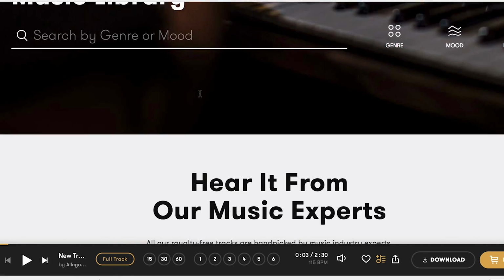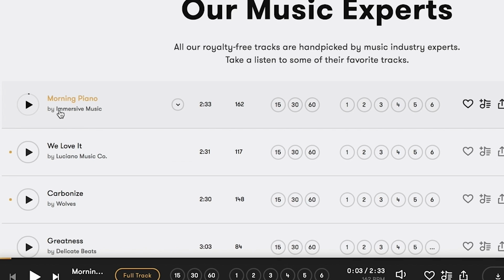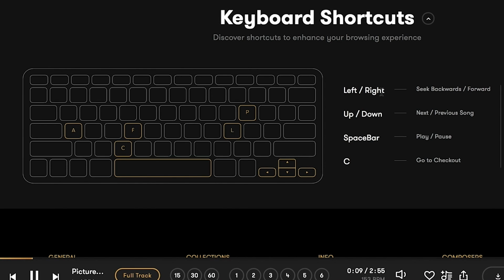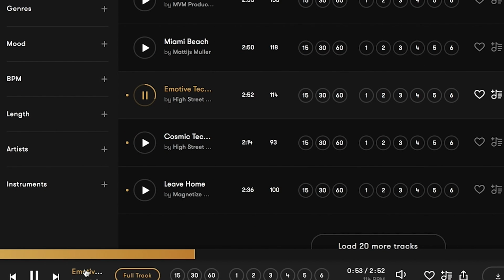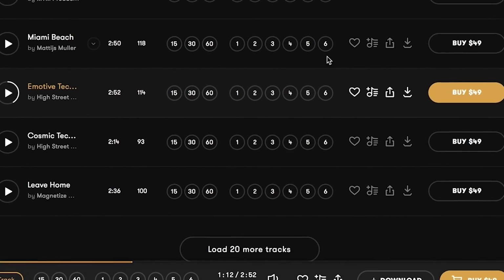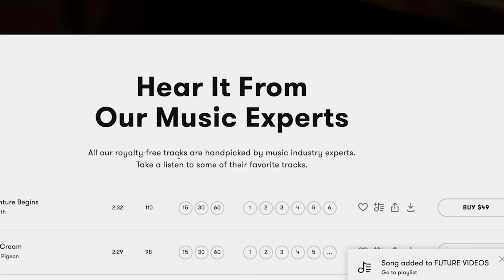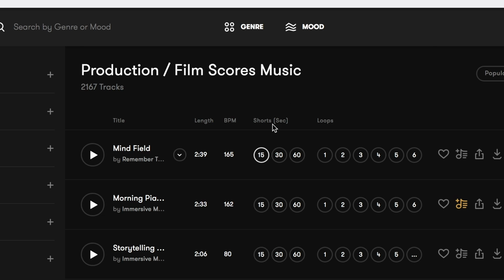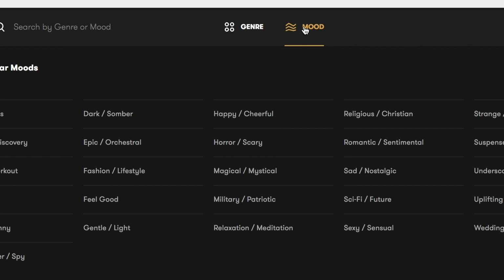Finding Your Perfect Royalty Free Music Track | Audio Tips | PremiumBeat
- Follow along with step-by-step instructions on the PremiumBeat blog.